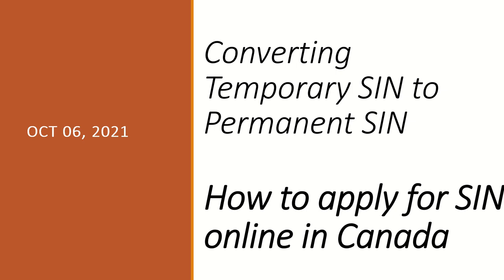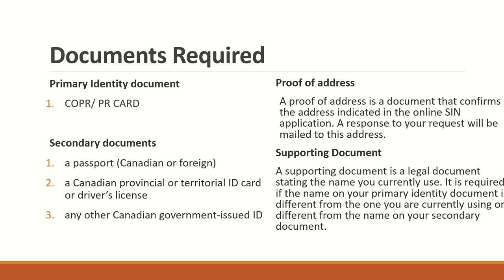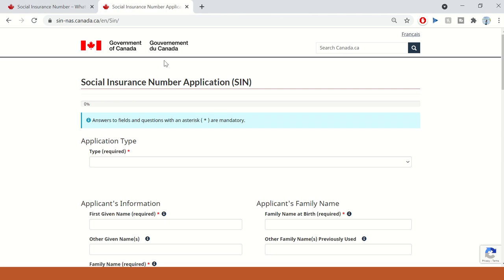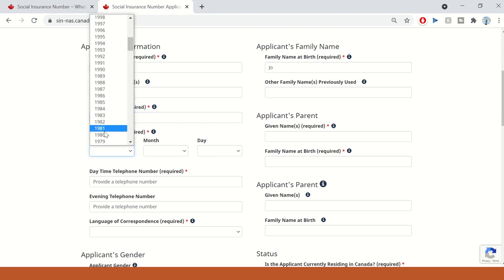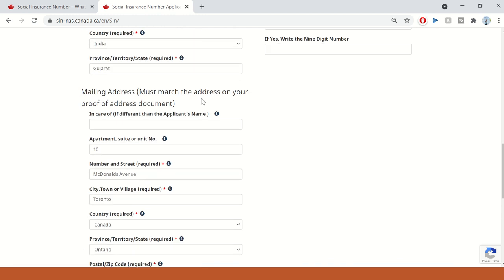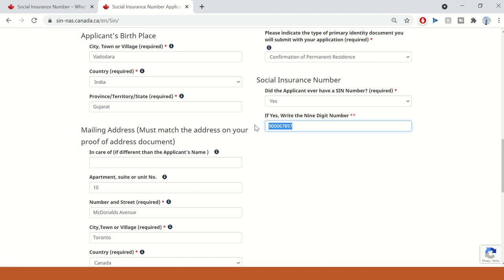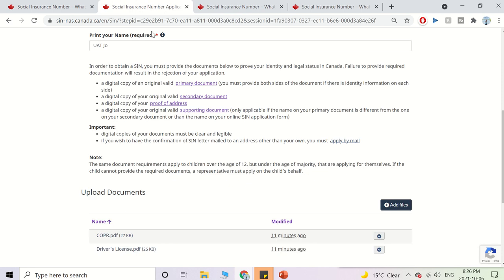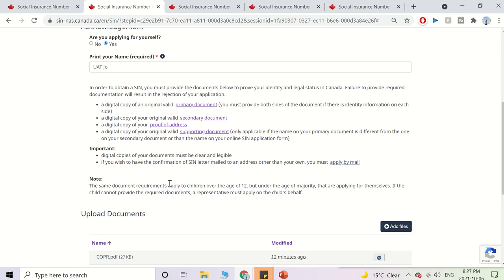First thing after eCOPR! How to apply for SIN ONLINE in Canada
Hello Everyone,

I show you how to apply for SIN Online in Canada and how to change your temporary SIN to permanent SIN in Canada.
This is the first thing you should do post receiving you eCOPR/COPR in Canada.